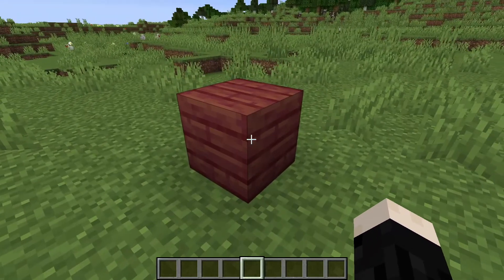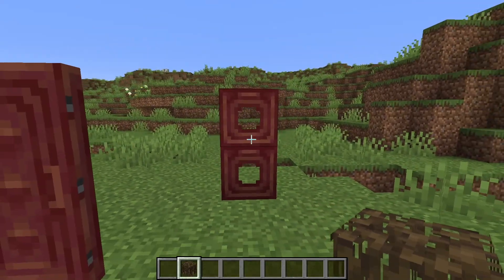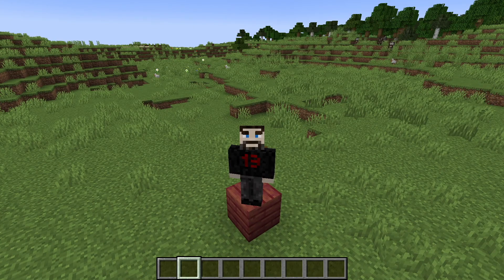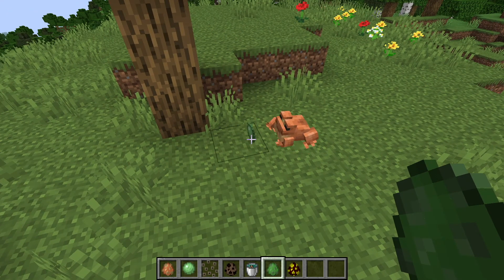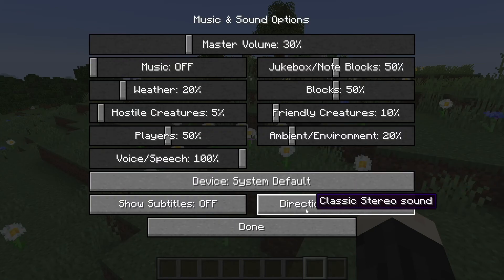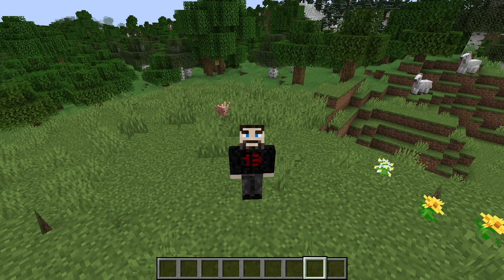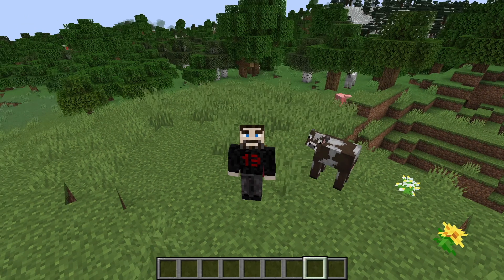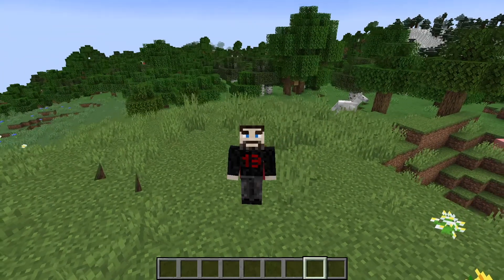21W11A | Minecraft 1.19 Snapshot Opinions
21W11A | Minecraft 1.19 Snapshot Opinions

In this video we talk about the new snapshot video!